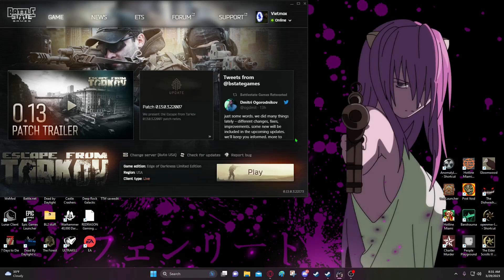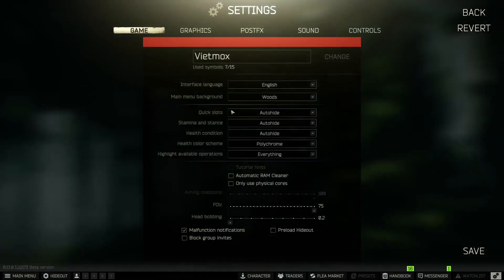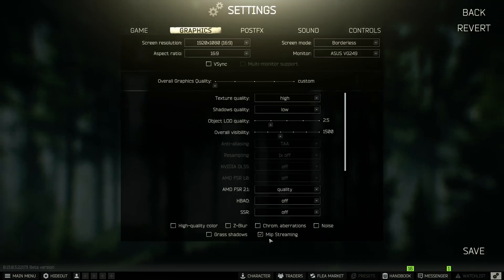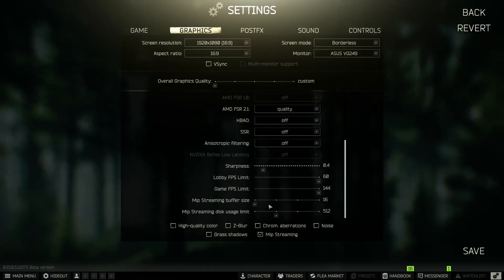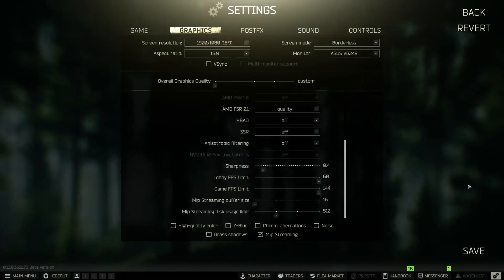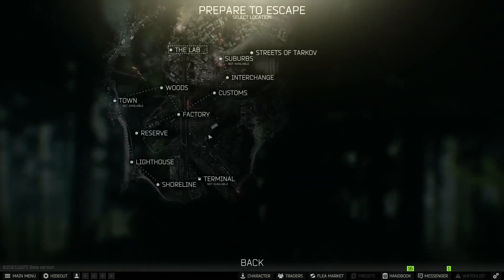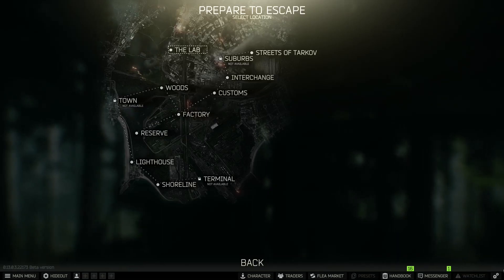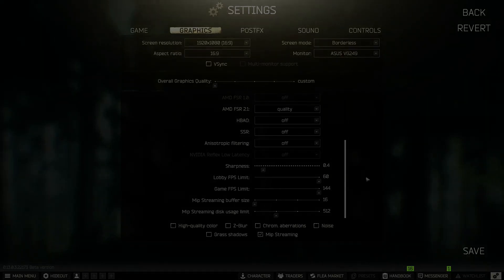EscapeFromTarkov: How to fix stuttering issue *WORKS*